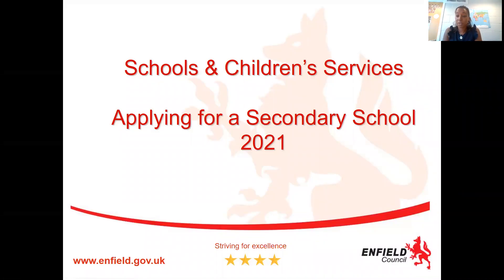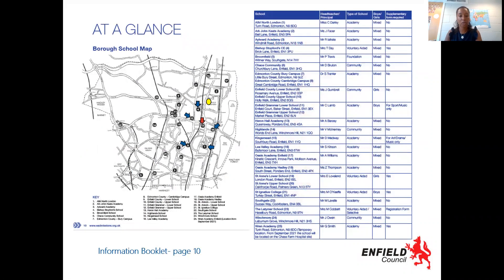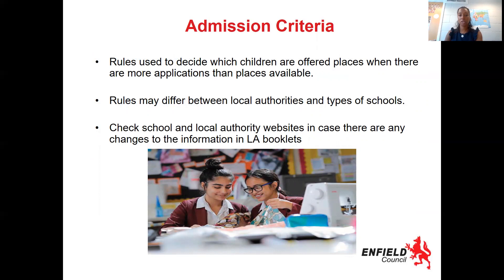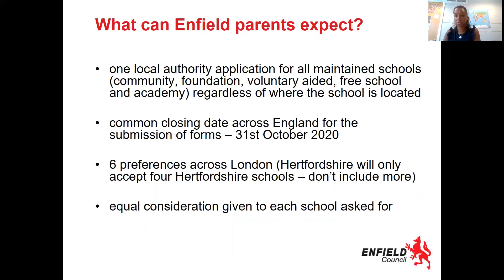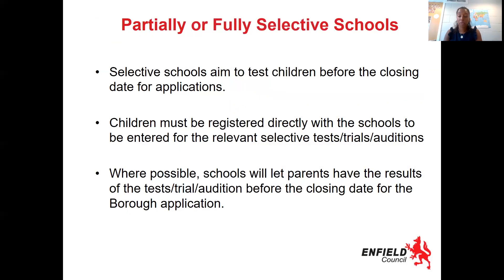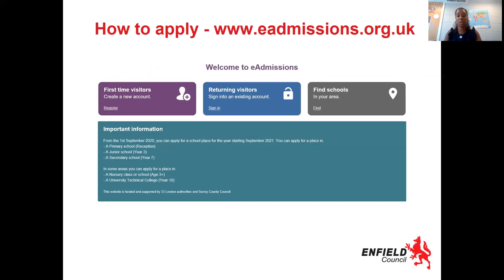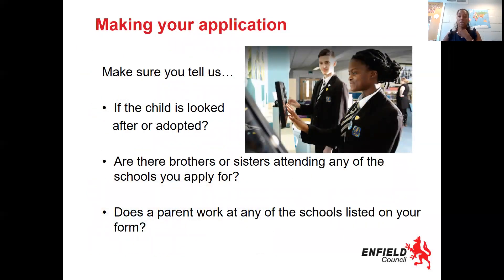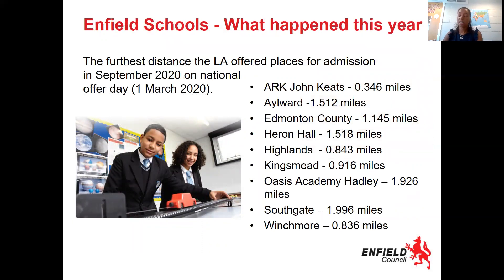How to apply for Secondary School.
Watch a short video explaining to Enfield Heights families how the application process works.